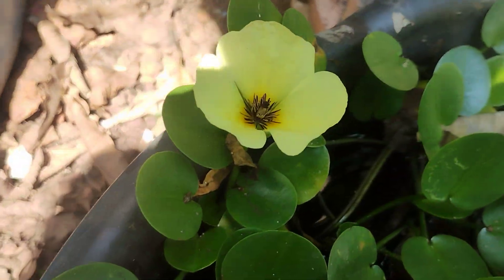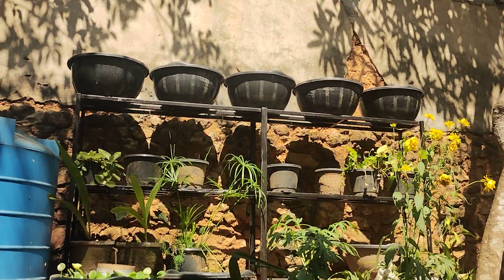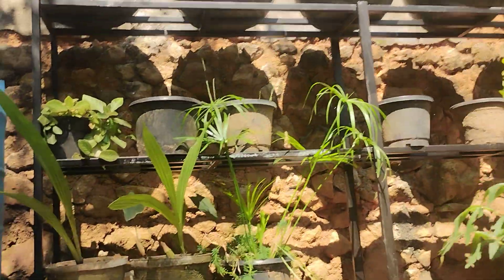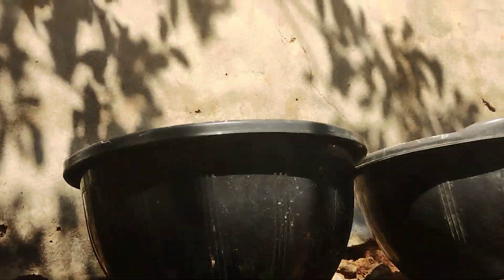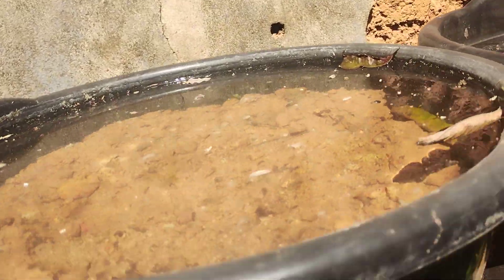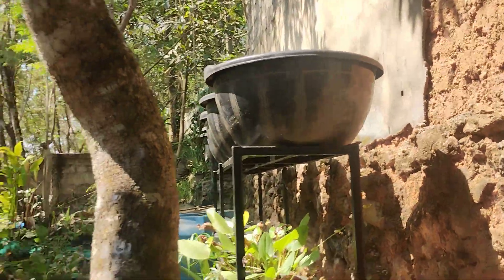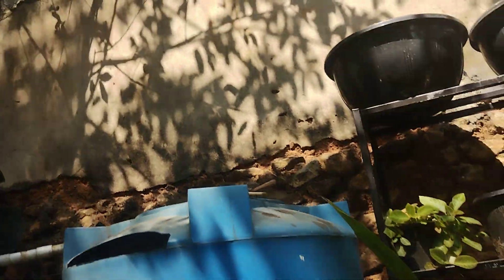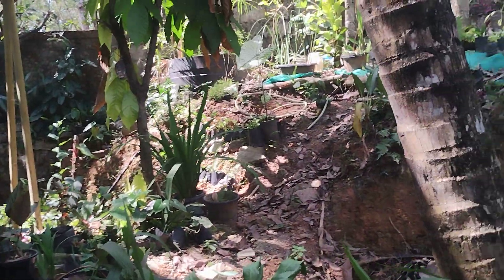ആമ്പൽ ചെടികൾക്കായി പുത്തൻ സ്ഥലം ഒരുക്കി | Waterlily vertical graden | Waterlily new planting methods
lotus care Malayalam
waterlily care Malayalam
waterlily
lotus

Water lilies 👉👉
Water plants 👉👉
Indoor plants 👉👉
Flowering plants 👉👉👉
Medical Plants 👉👉👉